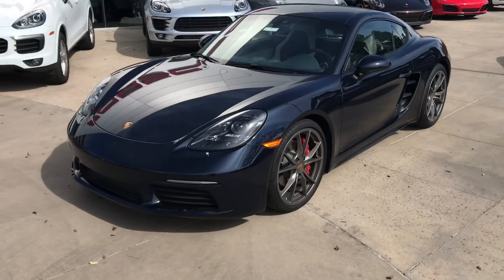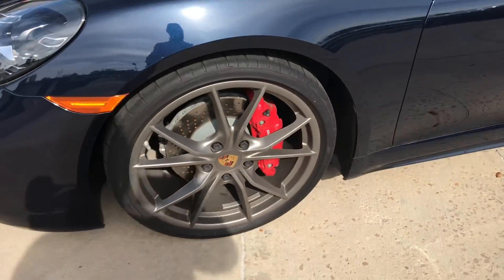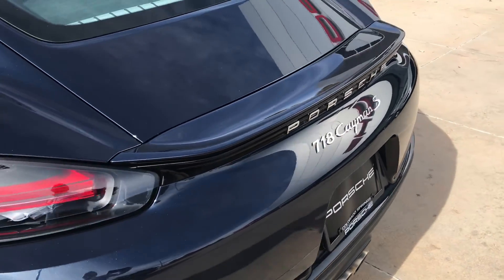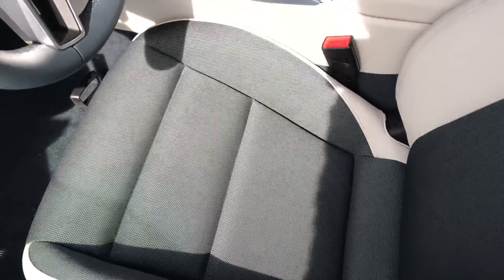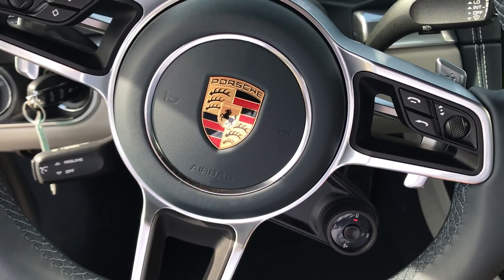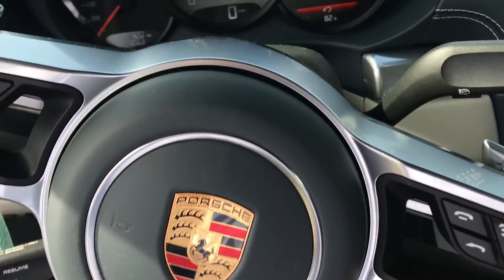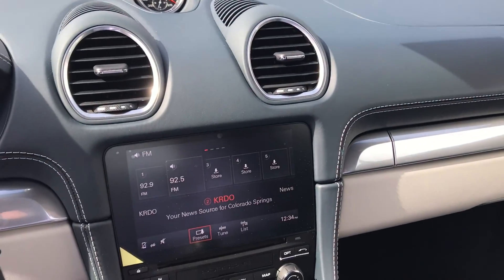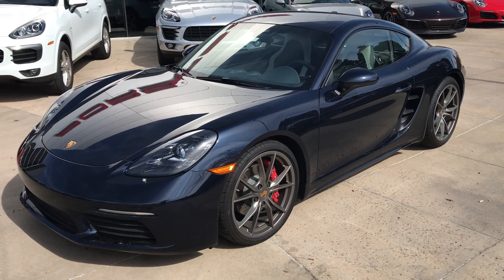2017 cayman 718 please call James Polyefko for more information at